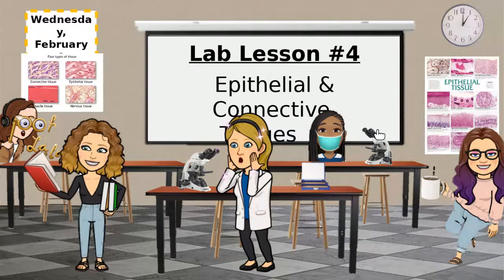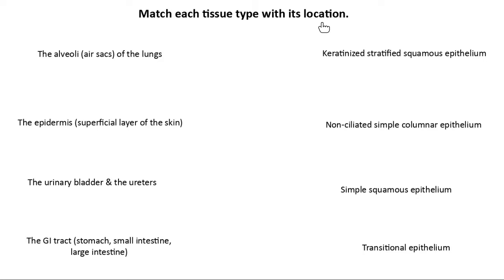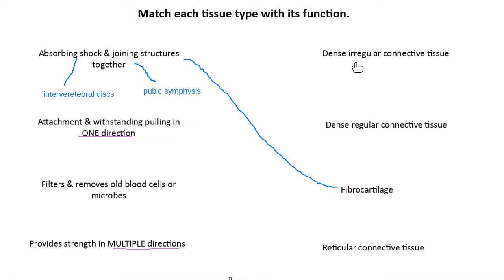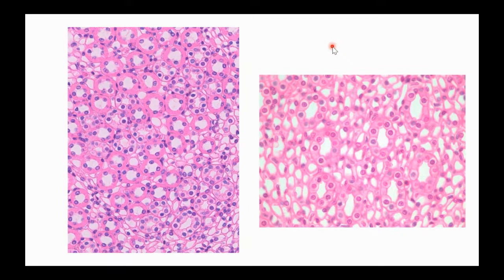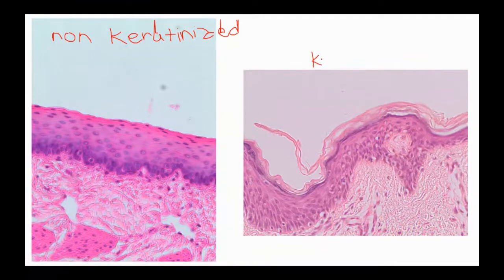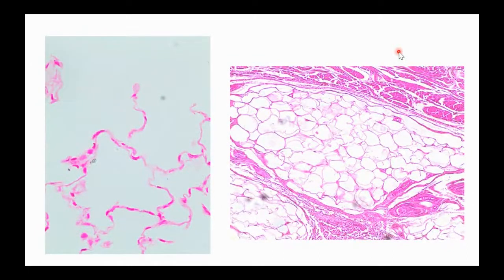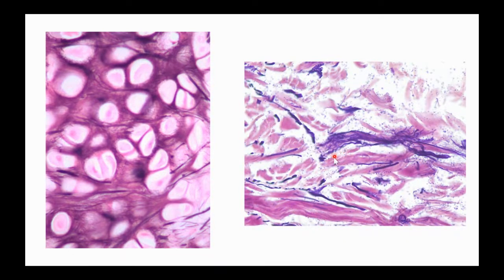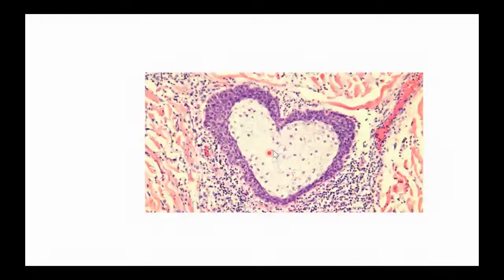Lab Lesson #4 (Part 2) - February 10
In this lesson, we completed the second part of Lesson #4 - Histology. We started with a review of the kinds of information that the names of epithelial tissues tell us. Then, we practiced matching the locations & functions of epithelial and connective tissues with their names. We spent most of the class looking at images of all the types of epithelial tissue and connective tissue, ending with looking at slides of the entire skin to identify the many types of tissue in it.